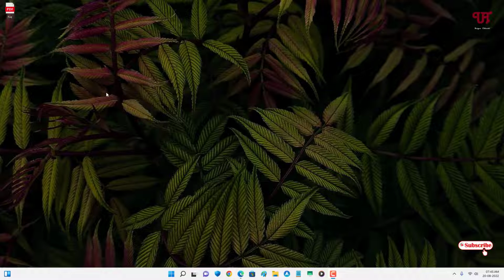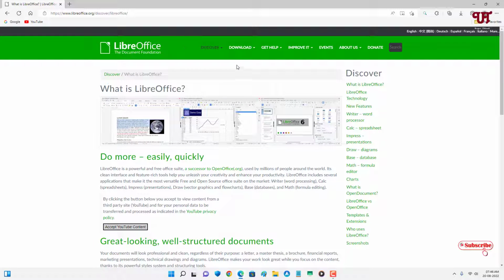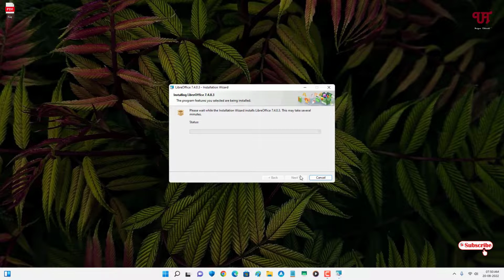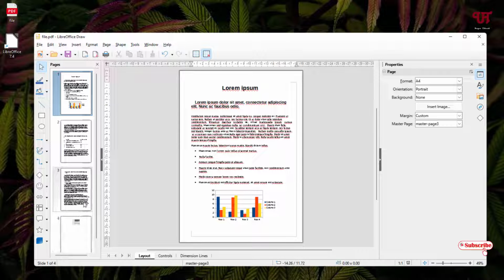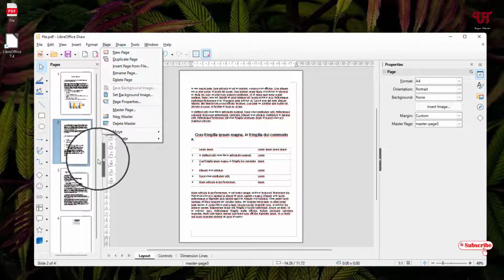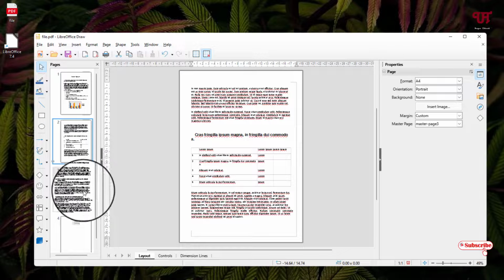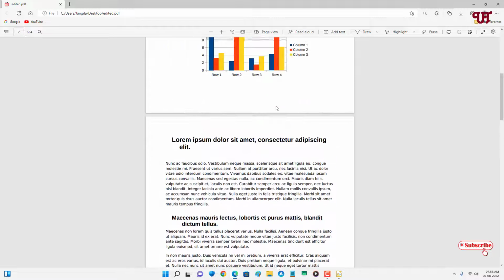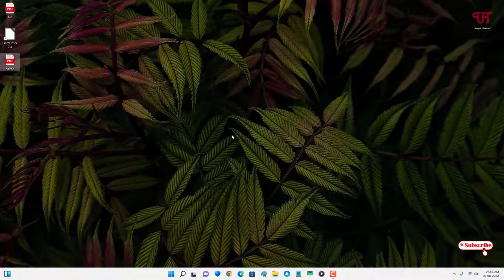How to interchange or move the Pages of any PDF file for free in Windows, Mac and Linux computer ?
This video tutorial is all about How to interchange or move the Pages of any PDF file for free in Windows, Mac and Linux computer.